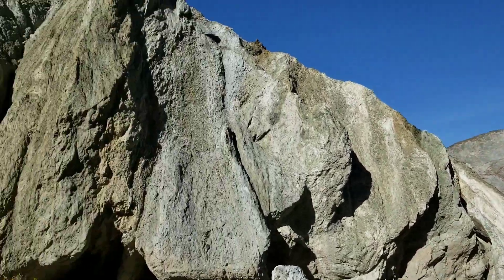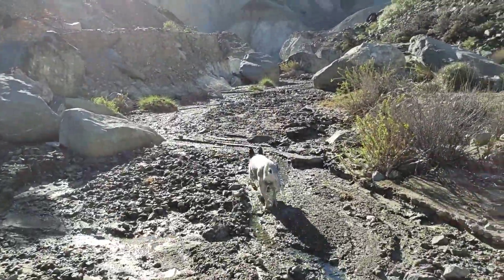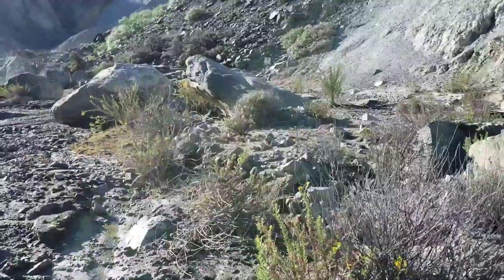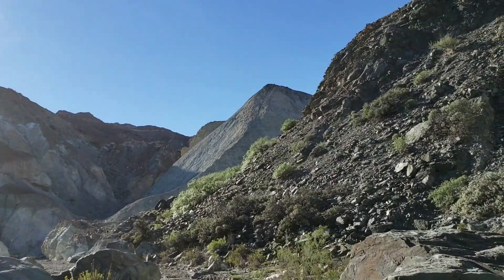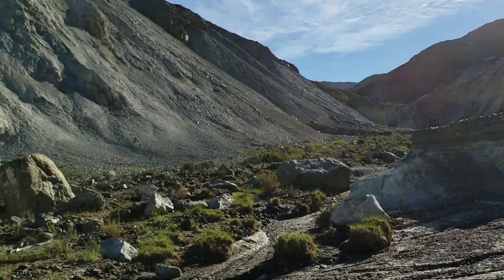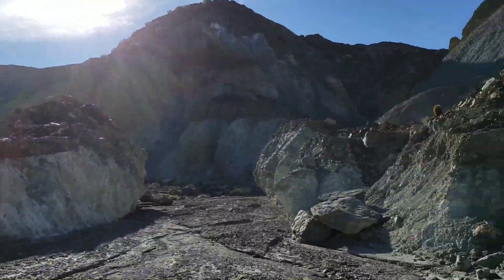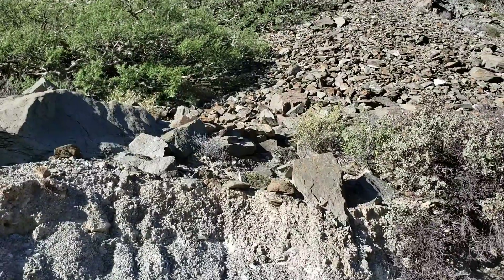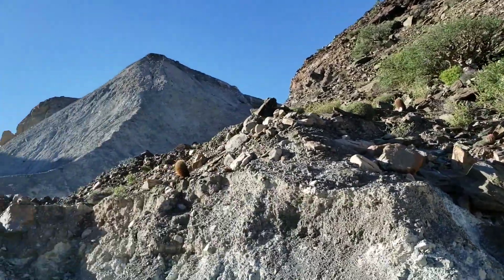(#15) Baja Serpentine Endemism b/w Harris Hawks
Starring Rhus lentii, Eriogonum preclarum, Eriogonum encelioides and the ultramafic lifestyle